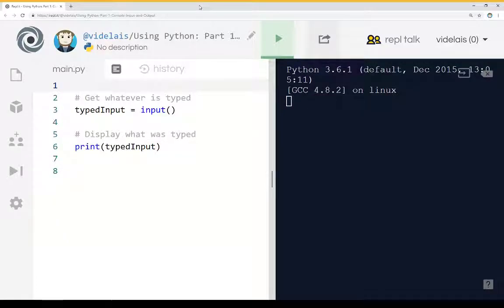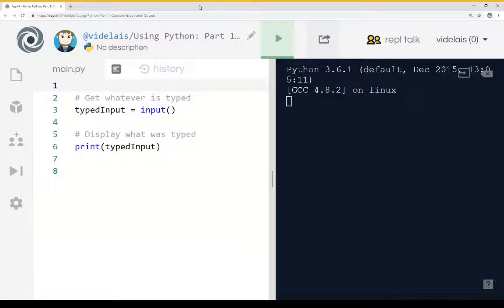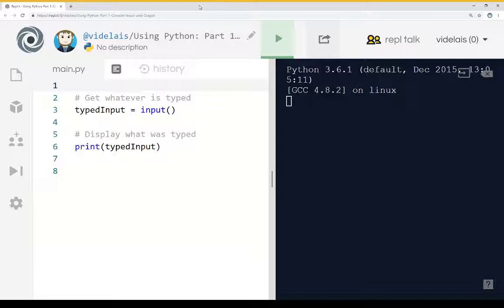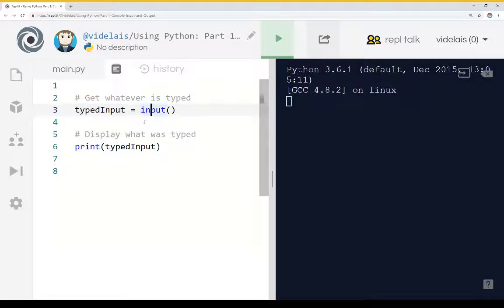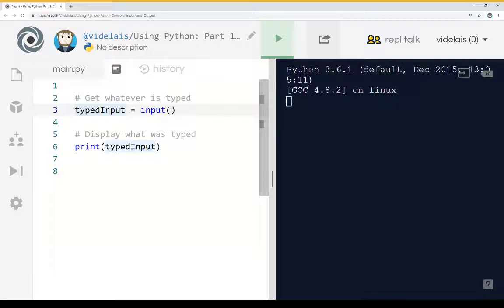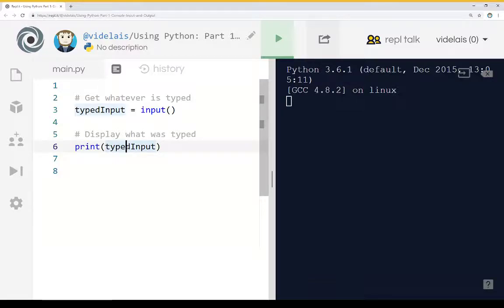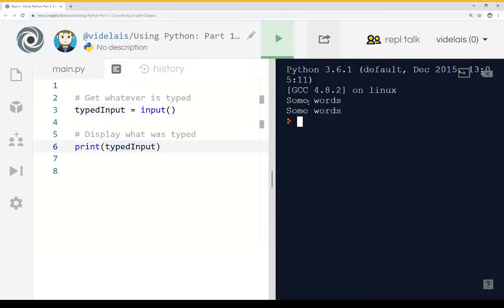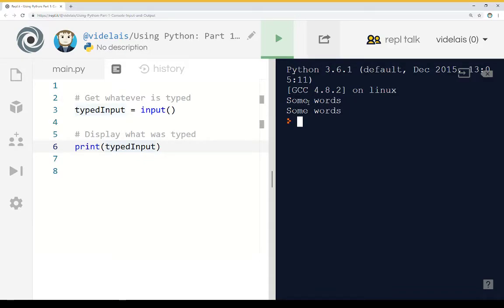Using Python: Part 1: Console Input and Output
This video reviews how do basic console input and output in Python.